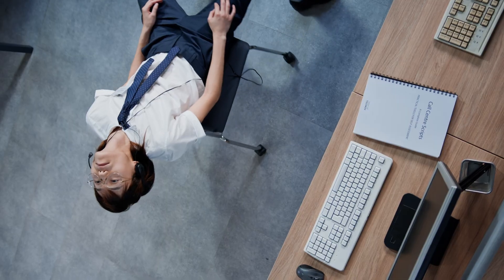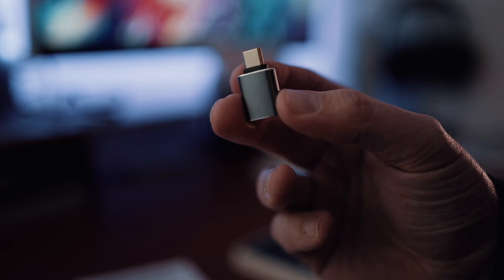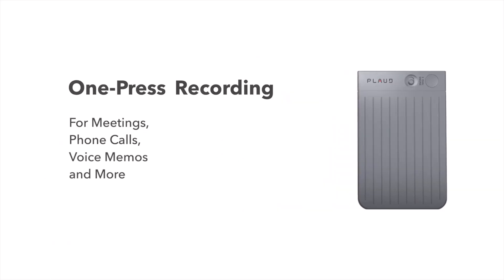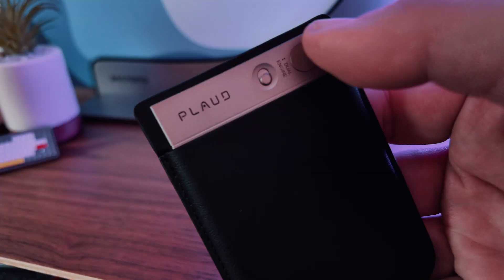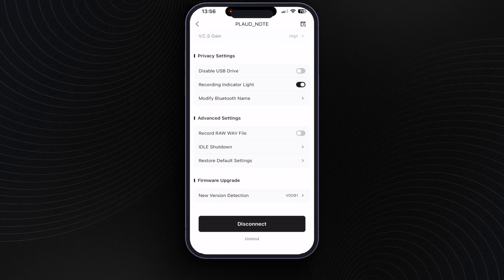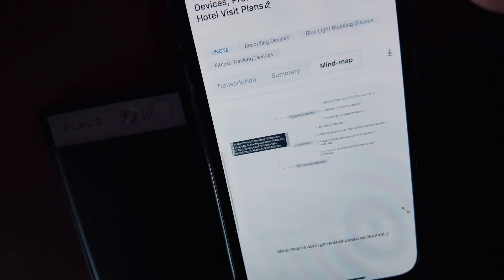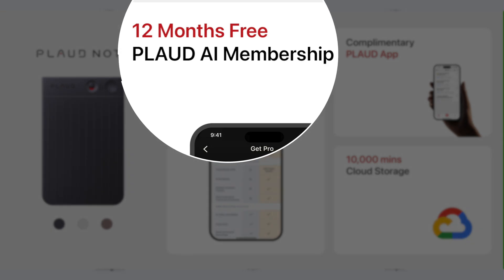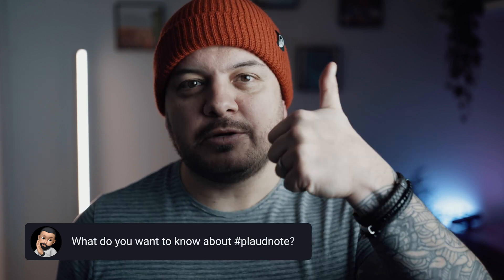This AI Meeting Assistant Will Change How You Work FOREVER!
⌚️TIMESTAMPS

0:00 : Intro
1:07 : Unboxing / setup
2:46 : How it works
6:44 : Who is this for?
7:48 : Some considerations
10:04 : Pricing / Conclusion

📨 MONTHLY NEWSLETTER

Want to receive a monthly summary of interesting news/updates/ideas from the realms of psychology, tech and productivity?

🖥 SETUP